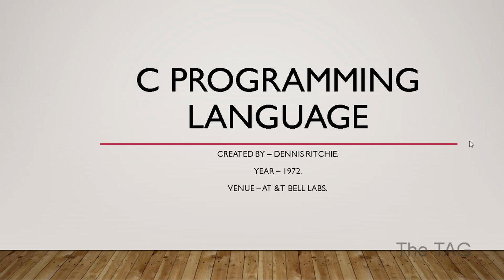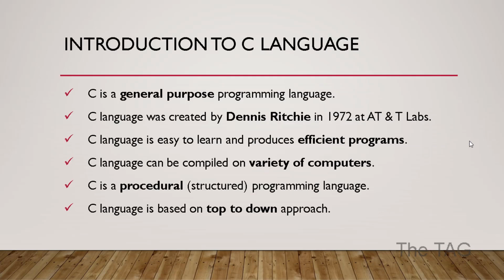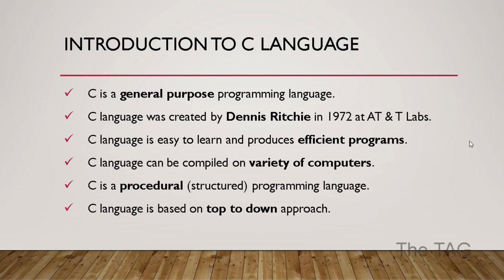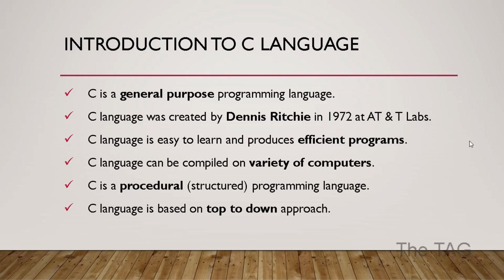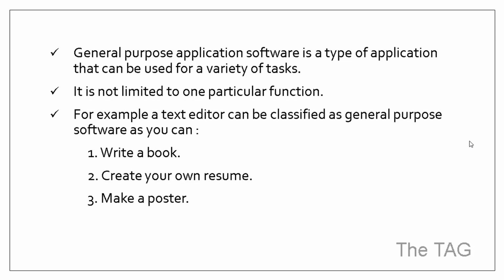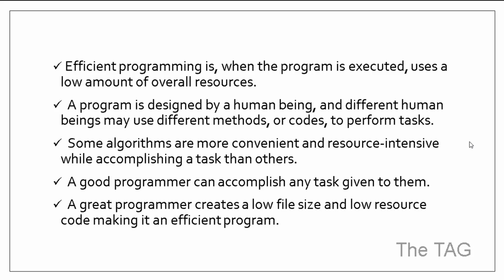Introduction to C language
When it was created?
What are its applications?
What is a procedural language?
What does top down approach?
Answers to all these questions are given in this video briefly. I will give a detailed explanation to all the topics in my upcoming videos.